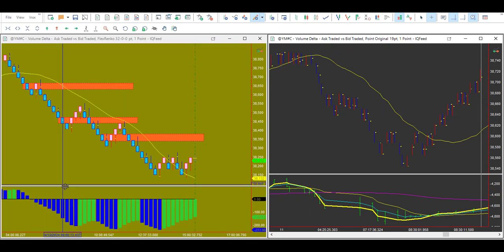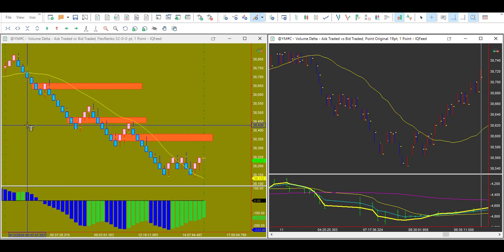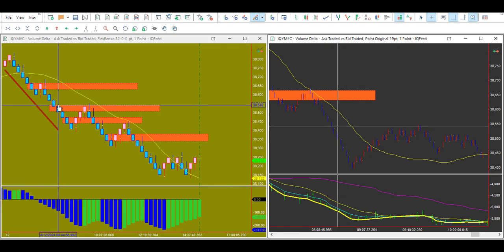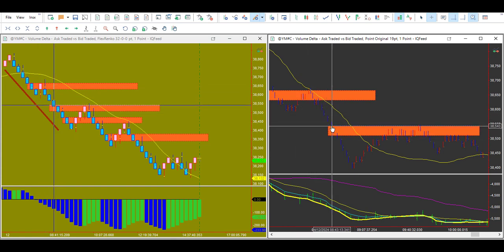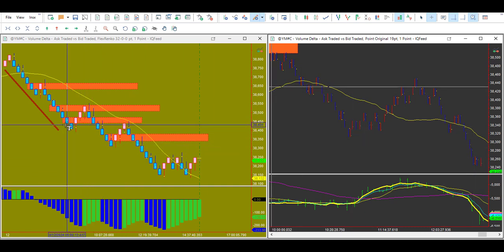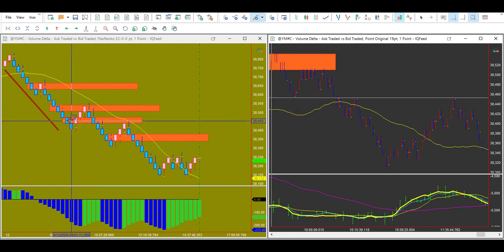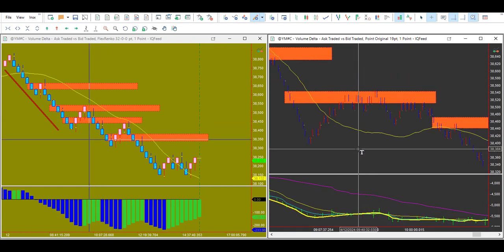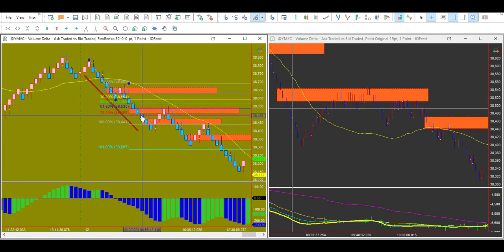YM Capturing Big Moves